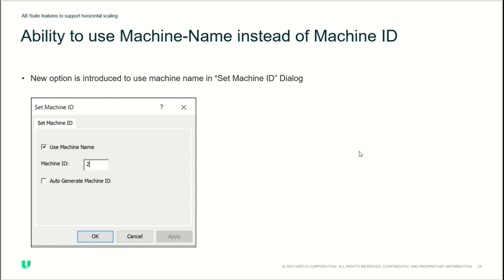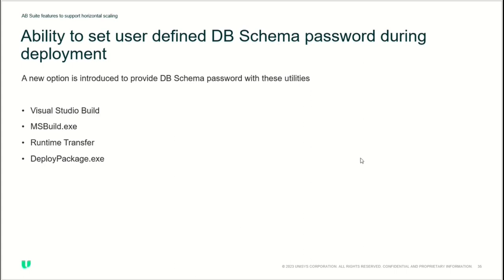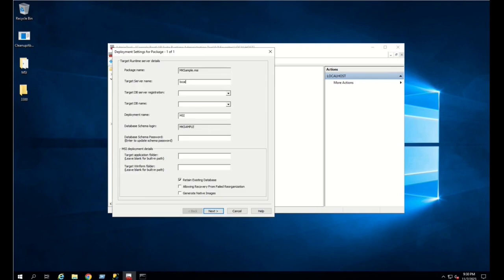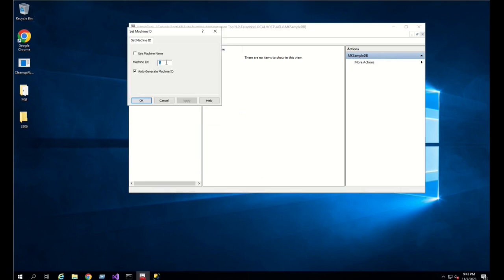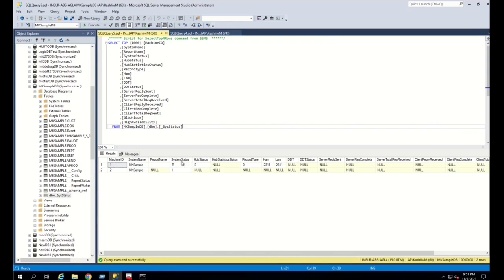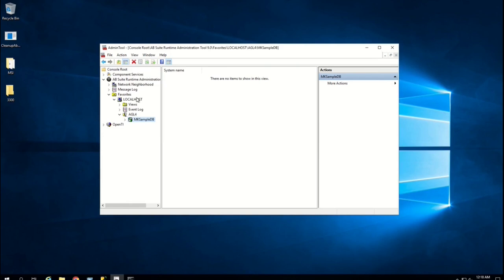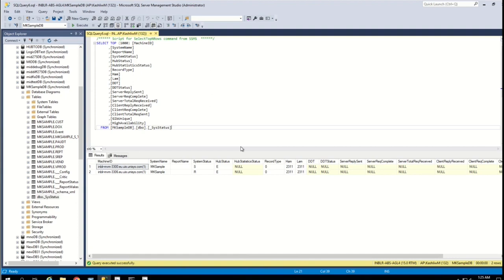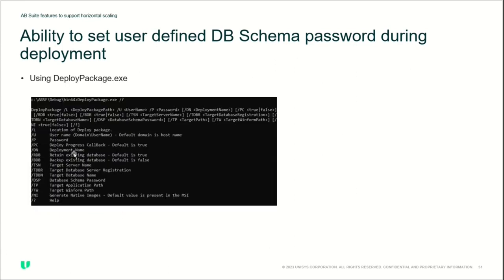AB Suite® 9 0 Windows Scale out an AB Suite application